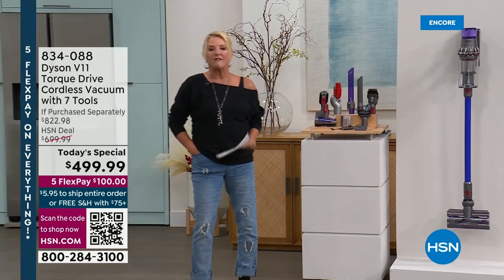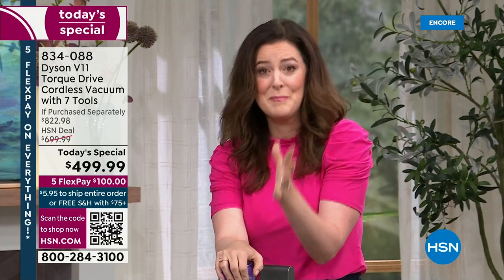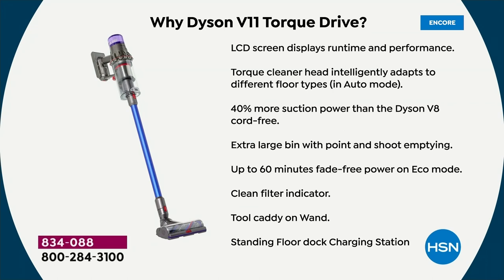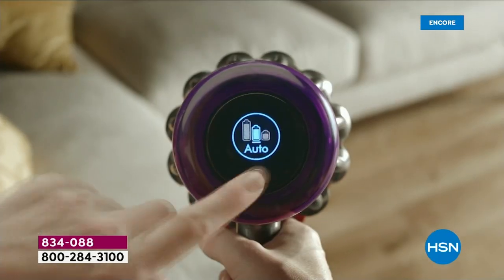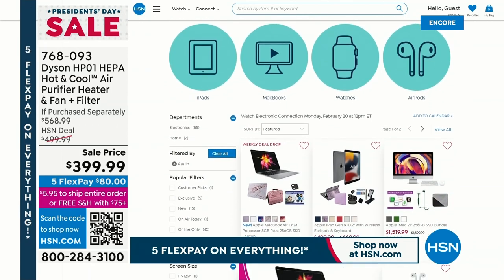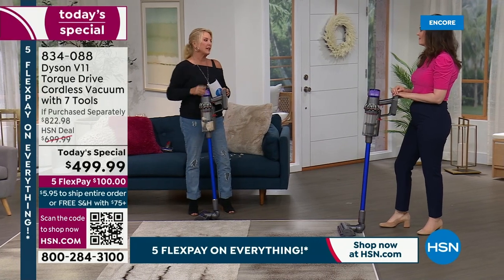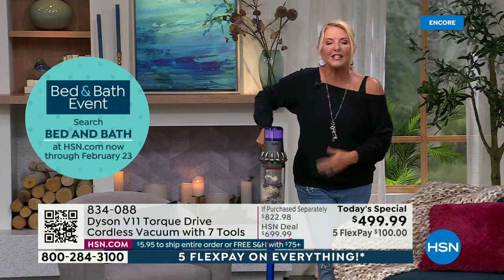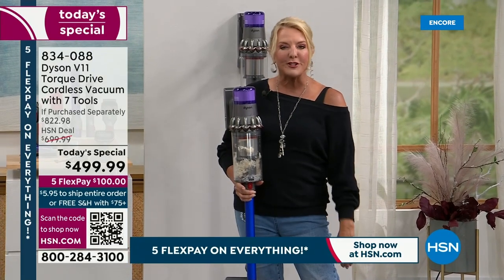HSN | Dyson Innovations - Presidents' Day Sale 02.18.2023 - 06 AM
Cyclonic bagless vacuums that use centrifugal force to separate dirt from the airflow.